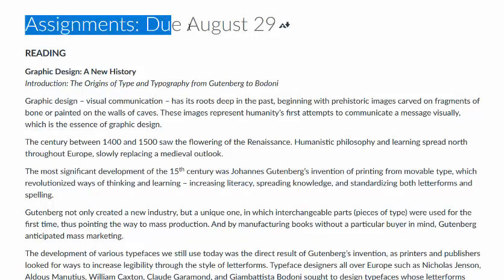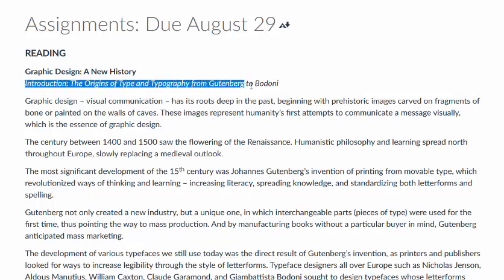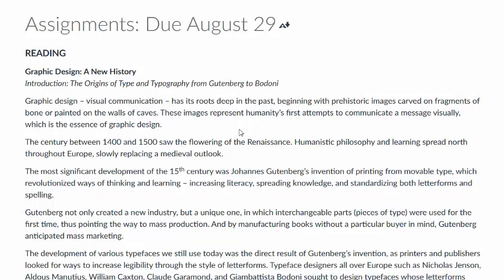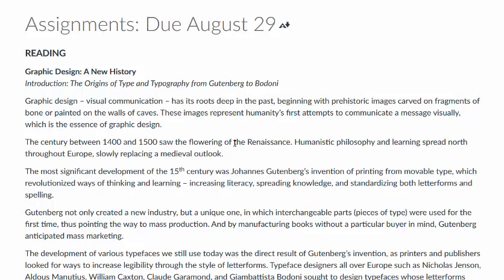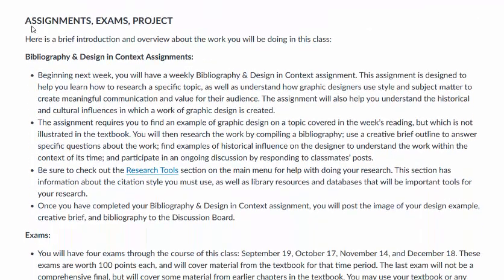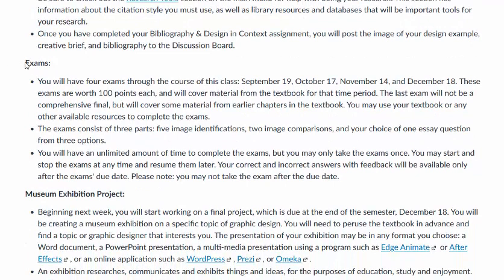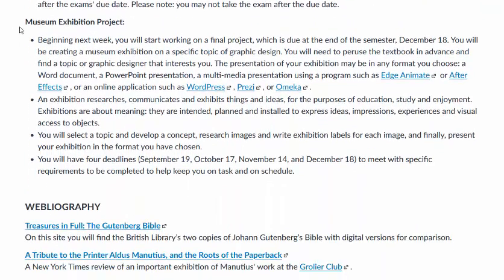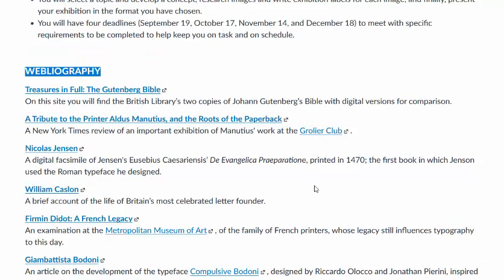Week 1 Assignments